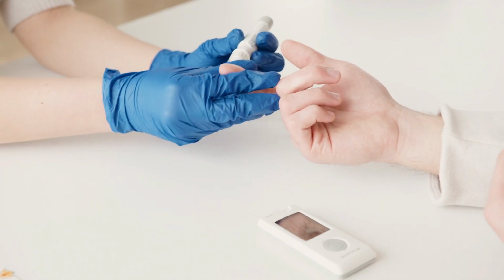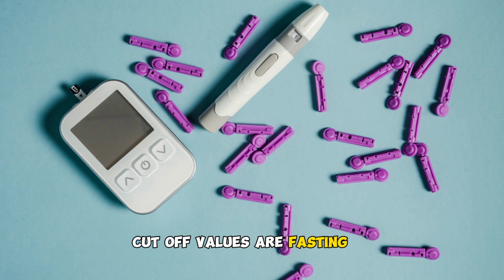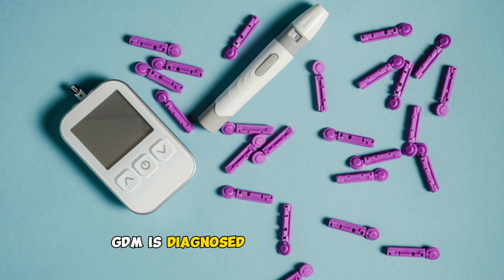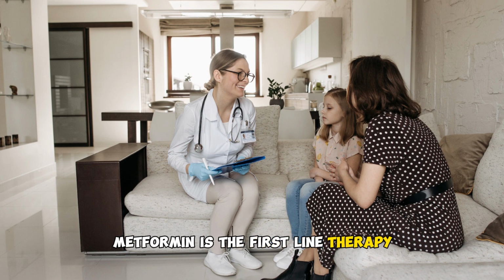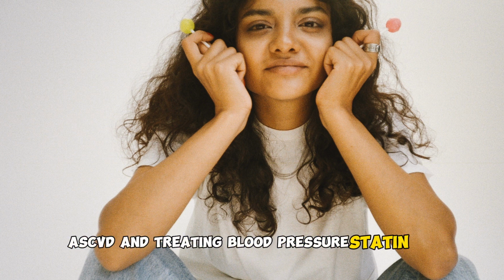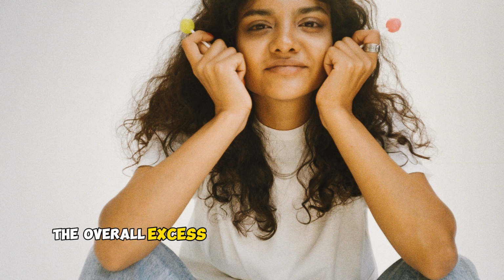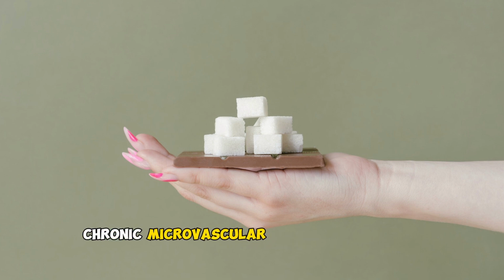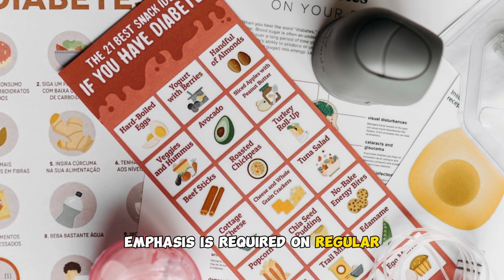Diabetes Mellitus pub-med and NCBI reference part 3